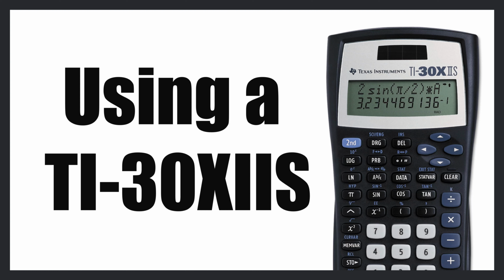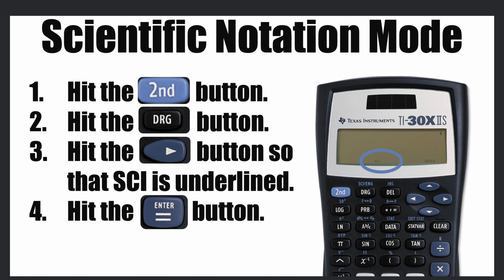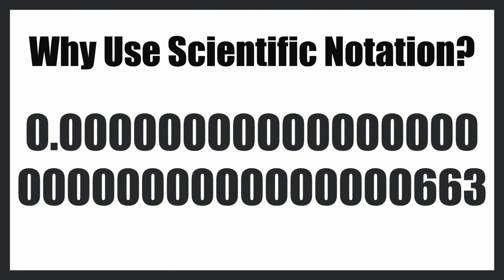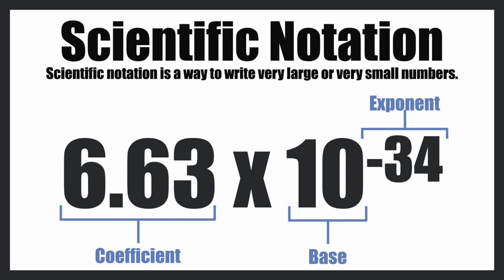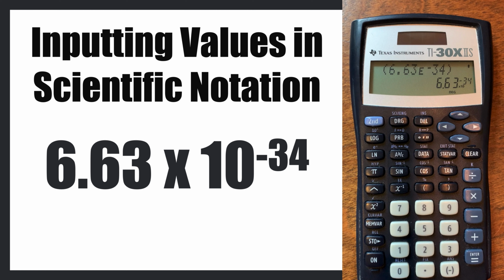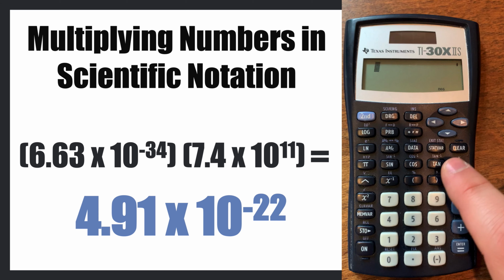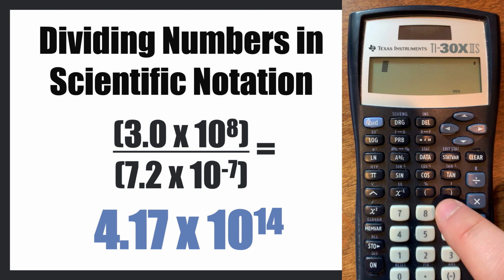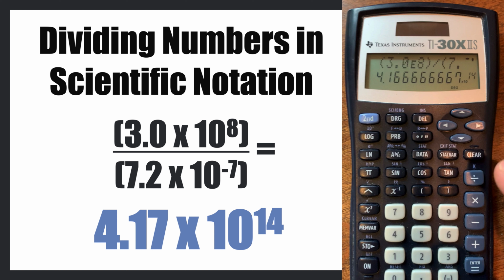Using a Texas Instrument TI-30XIIS Scientific Calculator in Scientific Notation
Scientists use scientific notation to simplify very large or small numbers, making them easier to read and work with. We will review how to operate a TI-30XIIS scientific calculator.

(1.) Put the calculator in scientific notation.
(2.) How to input numbers in scientific notation.

We will solve practice problems using a TI-30XIIS.